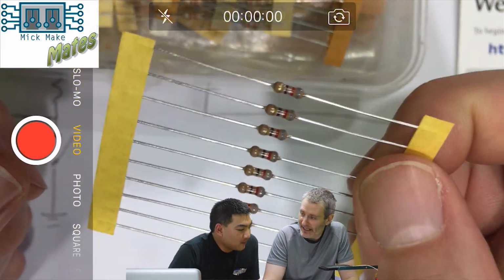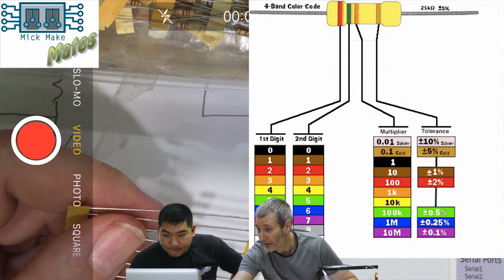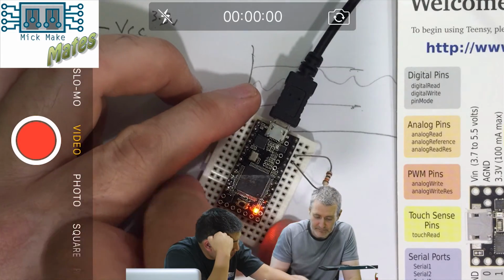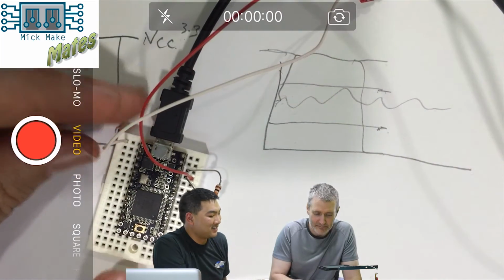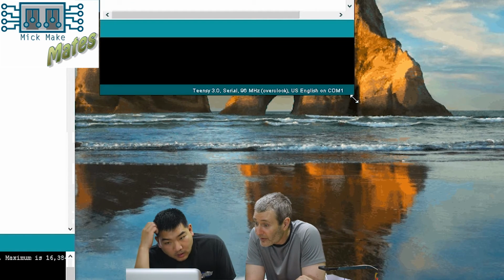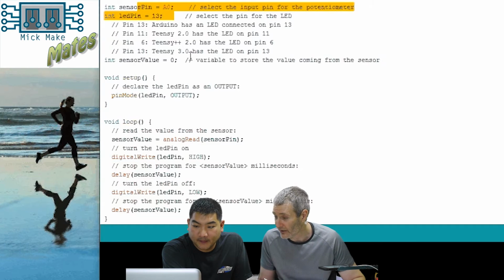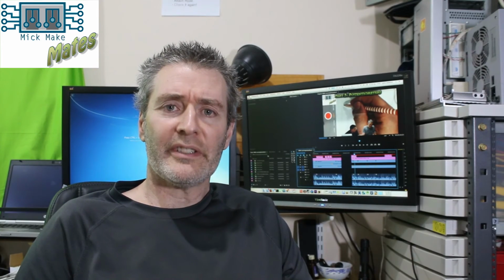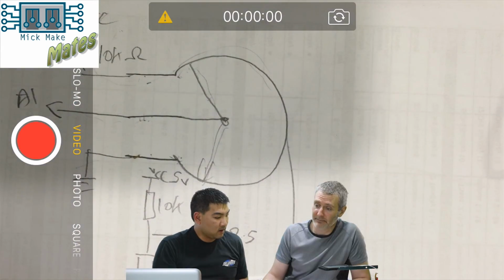#009 Learning Arduino: Pullups & Analog Inputs // Episode 4 // Tutorial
So you want to learn Arduino?
MickMake is teaching Tim how to program an Arduino so that he can build an automatic firing mechanism for his Nerf guns.

In this fourth episode we will be taking a look at:
* Resistor colour codes.
* Wiring up the Button sketch tutorial from the Arduino IDE.
* Making changes to that.
* Wiring up the Analog sketch tutorial.
* What is a potentiometer?
* How to properly say Arduino. :-D

Everything that we cover you can use in your next project.

MickMake Mates is a series of episodes where Mick will be teaching people about electronics in a 1 on 1 setting. Come and learn alongside people with a real need to learn about electronics so they can meet their project goals.

After this series of videos you will be able to:
- Be familiar with Arduino programming.
- Know how to receive input.
- Know how to control outputs.
- Know how to use an Arduino in your project.

The assumption with this course is that you have some very basic knowledge of electronics.
For example; you know what an LED does, and are familiar with the words capacitor, resistor, etc.